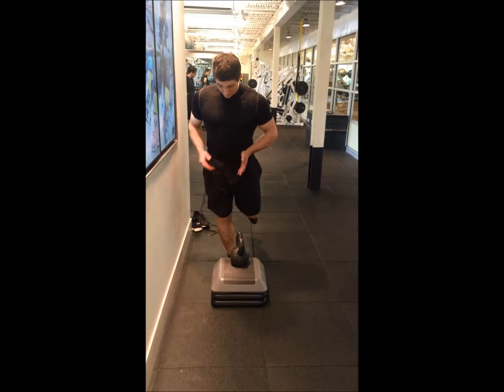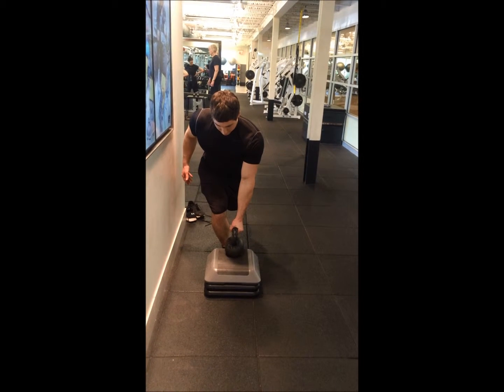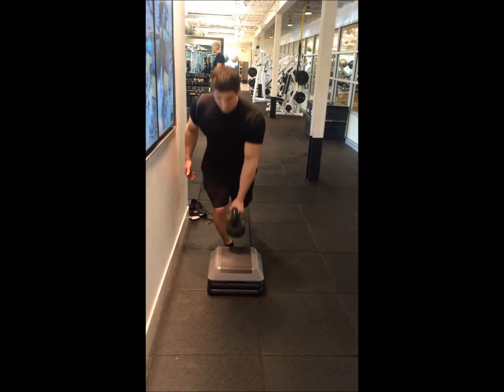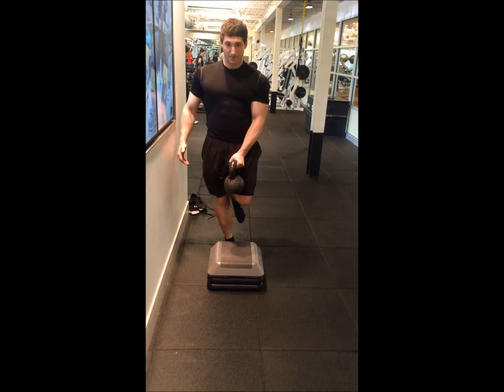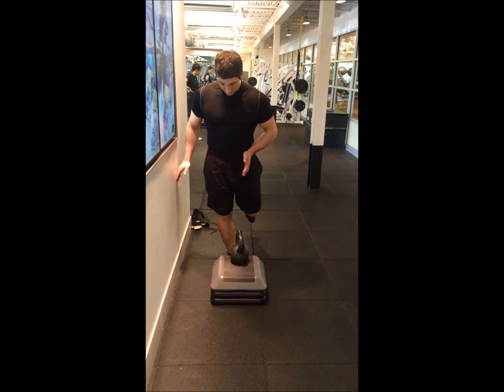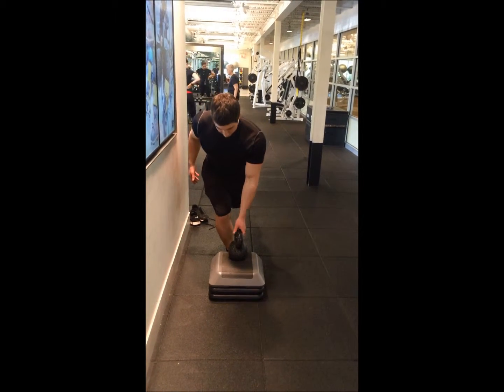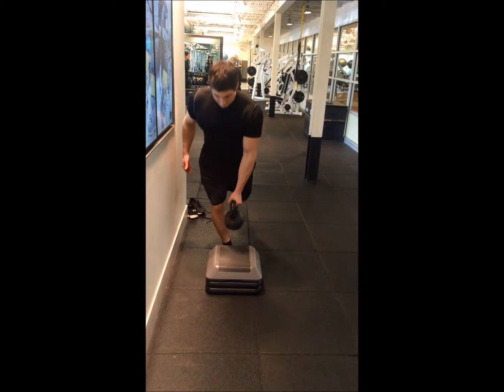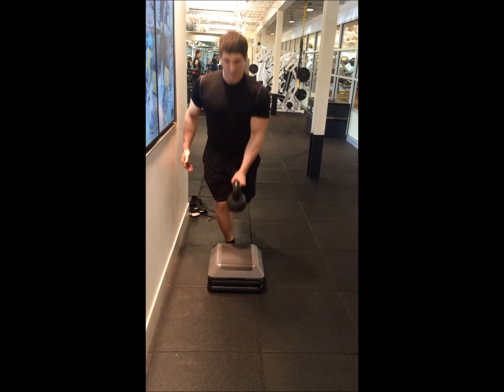Contralateral Loaded Unilateral Deadlift